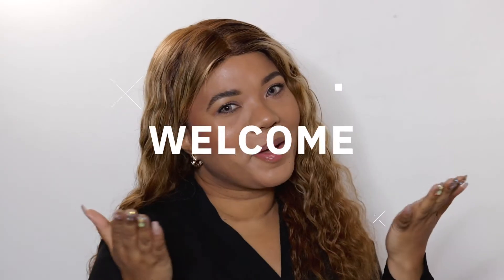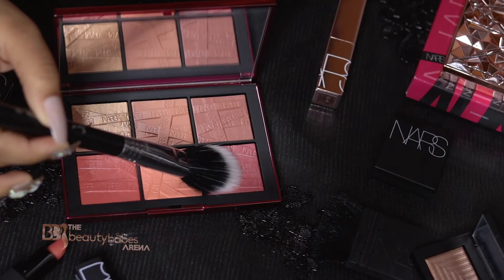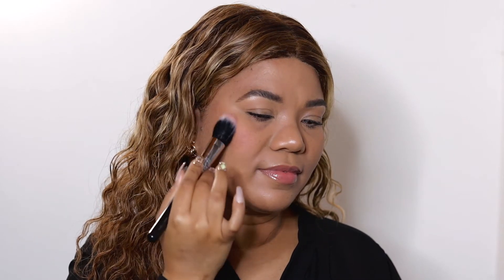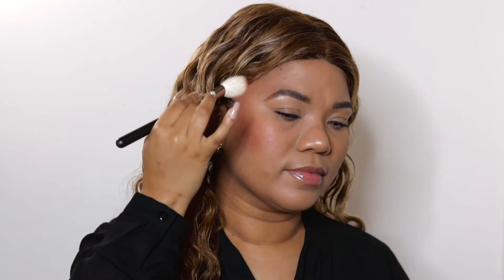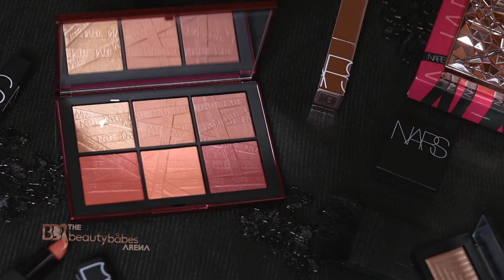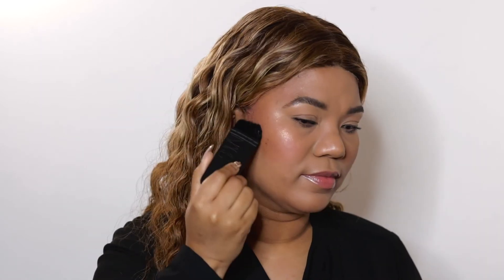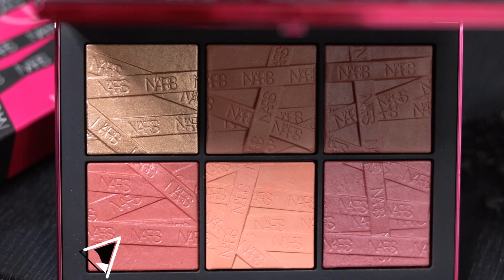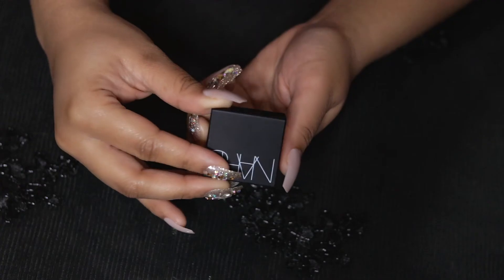How To Apply Blush, Contour & Highlight Correctly |Easy Techniques To Instantly Lift Your Face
In today’s video I’ll be showing you, how to apply blush, contour and highlight to your face using the NARS Holiday High Profile Cheek Palette.
Placement is key! How to apply blush, contour and highlight for your face shape can definitely level up your makeup look. To define my round face shape I usually apply these techniques to achieve a flattering lifted face. I'm using this one palette to easily achieve this!

This is a holiday-themed blush, highlighter and contour palette featuring six limited-edition shades in one of NARS’s most innovative formulas.

Contour, highlight, and pop with natural-looking dimension in limited-edition shades made for all skin tones. The blush builds effortlessly and blends seamlessly onto skin, revealing color in its truest, most vibrant form.

MERRY CHRISTMAS XOXO.

Featured Products:

NARS High Profile Cheek Palette ($59.00)

This Set Contains:

6 x 0.10 oz/ 3 g blushes
Nude Revue (shimmering bronze)
Spin Off (shimmering mauve pink)
High Demand (shimmering cinnamon)
Hit it Off (shimmering candy pink)
Showdown (shimmering coral)
Just Lust (shimmering raspberry)

WHAT'S ON MY FACE:

PRIMER: Tatcha The Liquid Silk Canvas
FOUNDATION: YSL Bare Look Tint (NU12)
CONCEALER: Tower 28 Beauty SunnyDays SPF 30 Tinted Sunscreen Foundation (40 Runyon)
SETTING POWDER: HOURGLASS Veil
BROWS: Kosas Air Brow Tinted Clean Volumizing Eyebrow Gel (Dark Brown)
BLUSH: NARS High Profile Cheek Palette
HIGHLIGHT: NARS High Profile Cheek Palette
MASCARA: DIORSHOW (Black 090)
LIPS: NARS Afterglow Lip Balm (Orgasm)